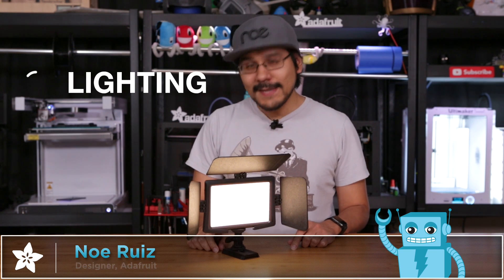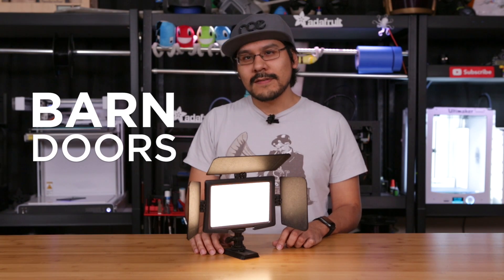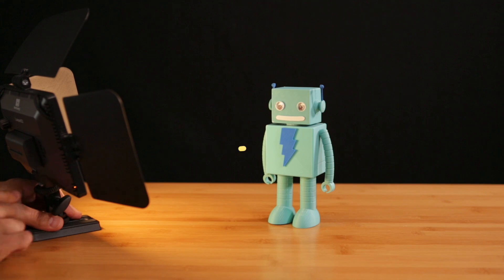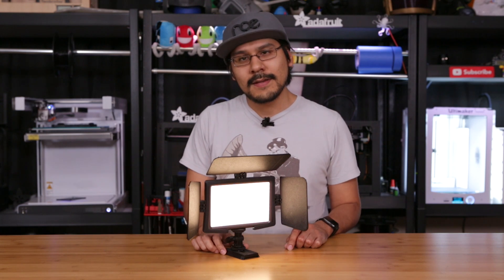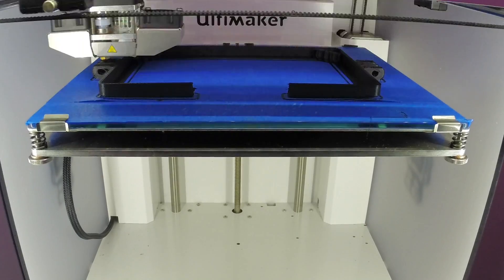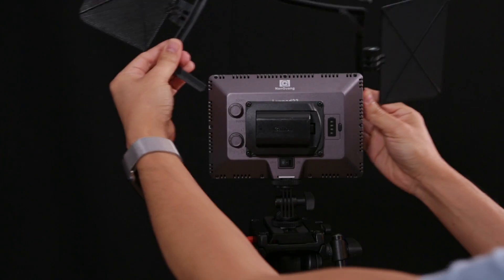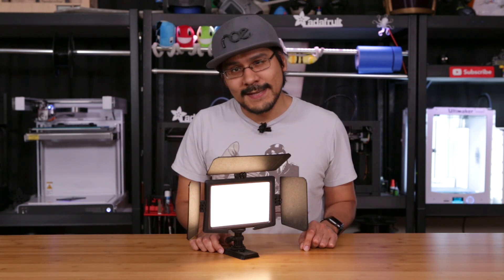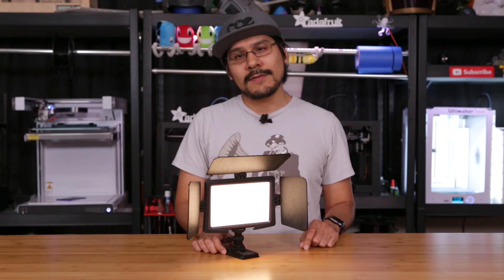3D Printed LED Barn Doors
Lighting is a pretty important part of photography and video.
This luxpad LED panel is really nice because you can adjust the color temperature and brightness of the LEDs, but sometimes there’s situations where that just isn’t enough when you need total control of your light source. That’s when barn doors are awesome.